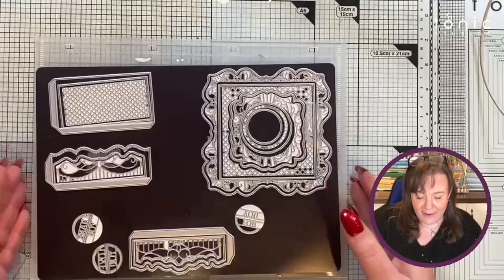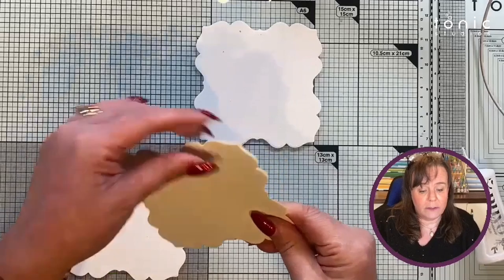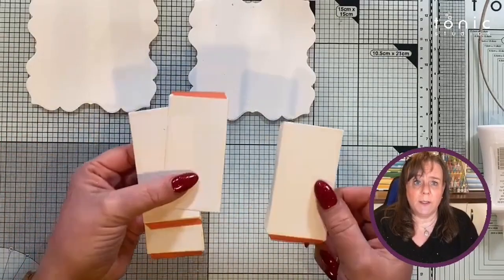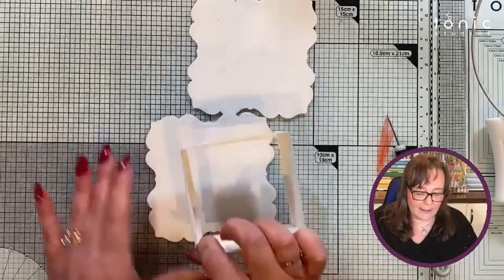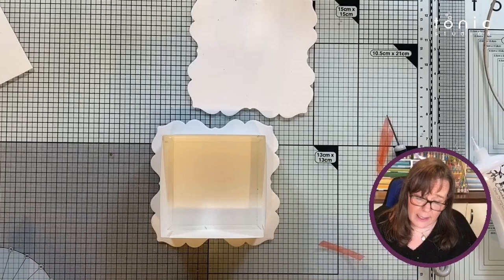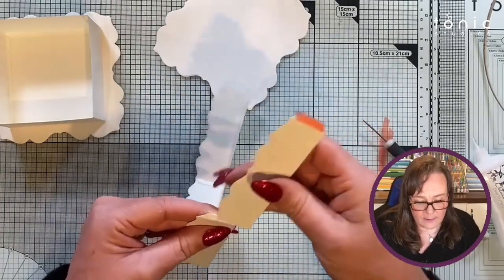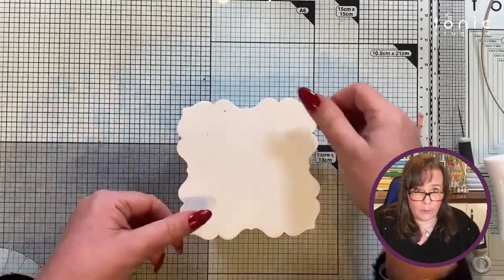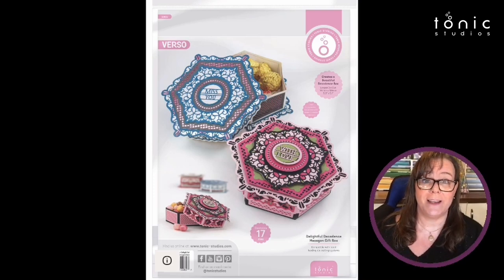Jodie Johnson Introduces and Shows How To Create the Delightful Decadence Square & Hexagon Gift Box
Join Jodie Johnson as she shows you how to construct our amazing new launch - the Delightful Decadence Square and Hexagon Gift Box Die Sets.

These must-have sets includes 38 dies designed to create the most gorgeous gift boxes! Contains every die you need to create your very own Delightful Decadence Hexagon Gift Box and Square Gift Box, including dies to create the base, a selection of decorative panels and 5 gorgeous sentiments. Perfectly sized to fill with gifts and treats!